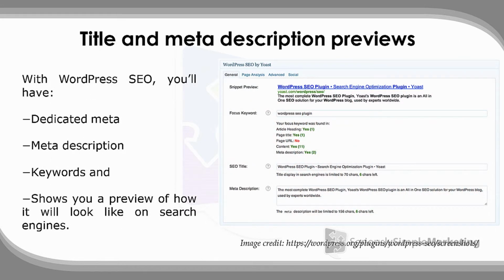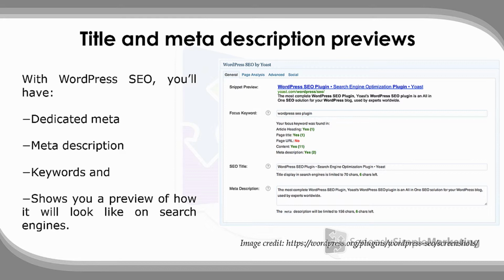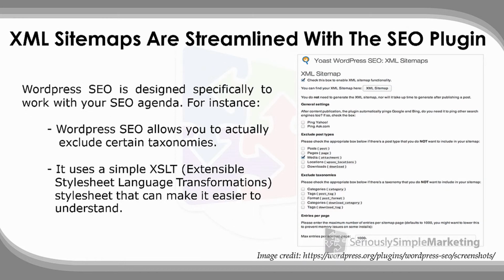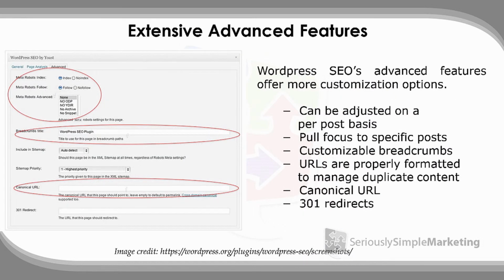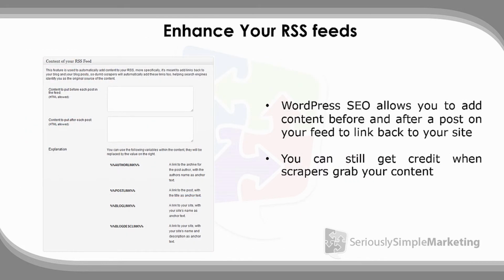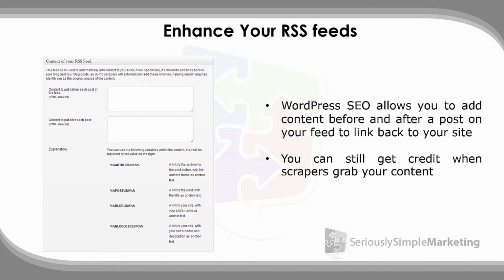How A WordPress SEO Plugin Can Improve Your Search Ranking?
One of the best things about having a WordPress-based website is how the platform itself is search engine optimized. However, there are a lot of plugins out there that you can install on your WordPress site to boost your search rankings even further. Our favorite SEO Plugin is WordPress SEO by Yoast and you'll see why in this presentation.